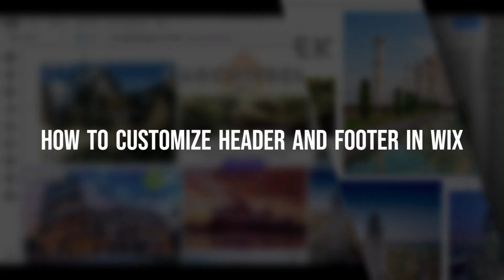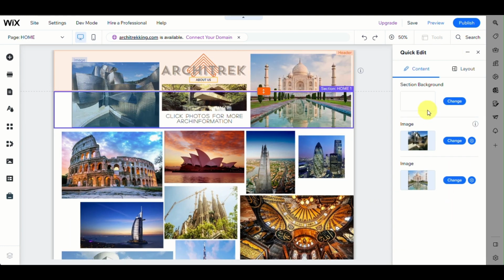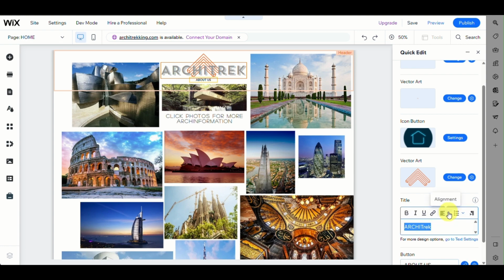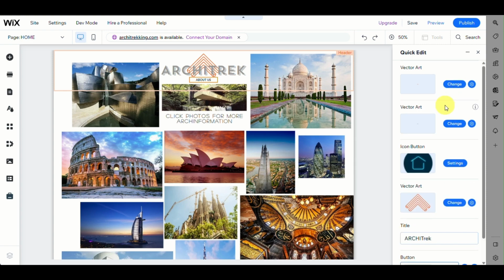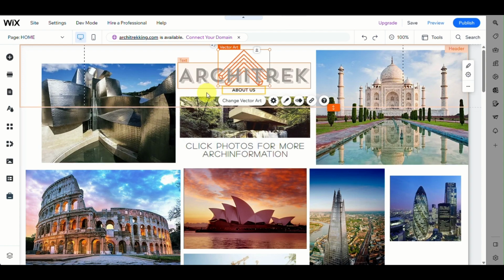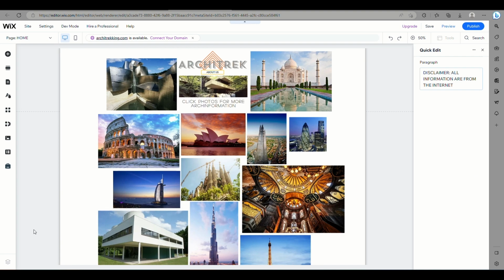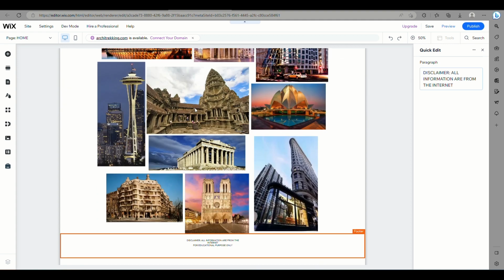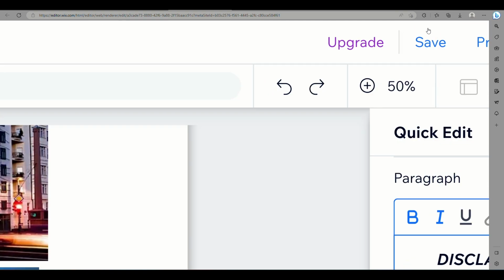How to Customize Header and Footer in wix (EASY)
How to Customize Header and Footer in wix. In this video on How to Customize Header and Footer in wix, I'm explaining how to customize header and footer in wix. This tutorial will show you how to add your own header and footer to any page or template in wix, no coding required!

If you're looking to personalize your website and make it look unique, then this tutorial is for you! By following these simple steps, you'll be able to customize your header and footer in wix to match your own style and needs. This is a great way to give your website a fresh new look!
How to Customize Header and Footer in wix